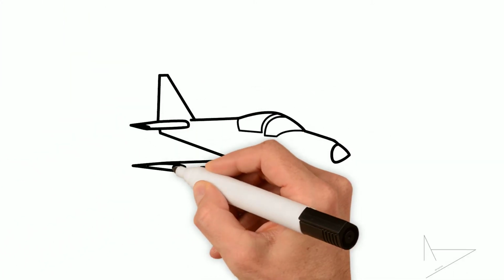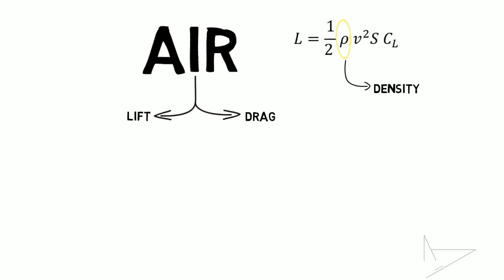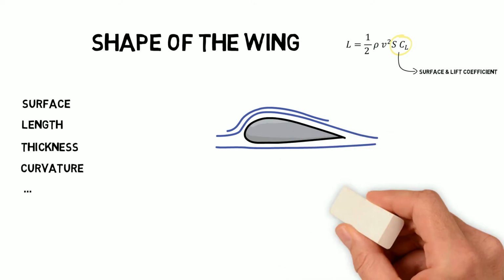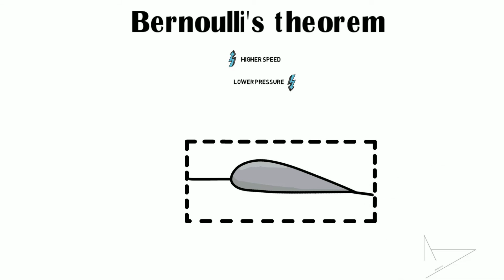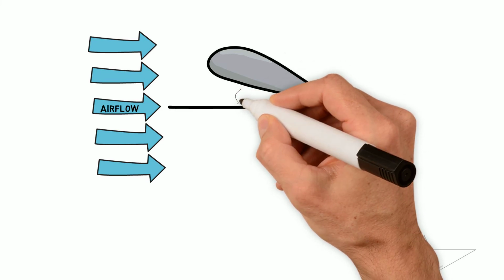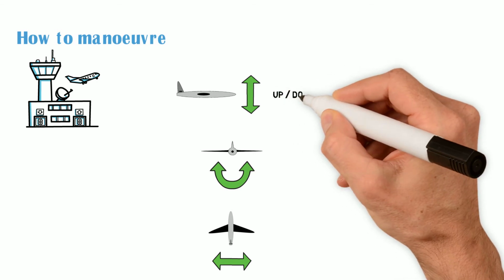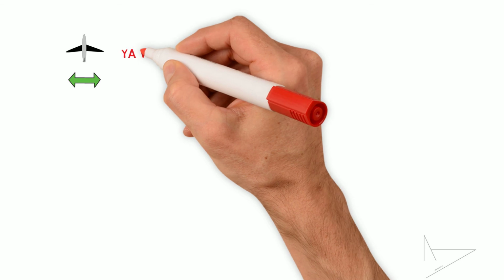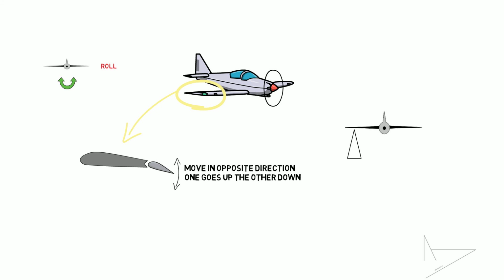How do airplanes fly?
Lesson 1

With this video you are going to learn how airplanes fly. The object of this lesson is to give a basic understanding of the principles of flight.